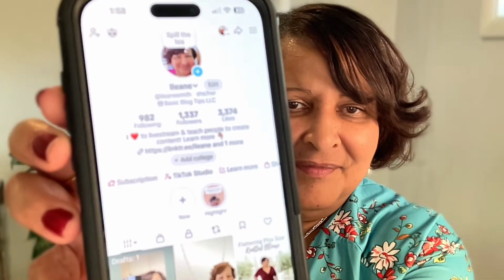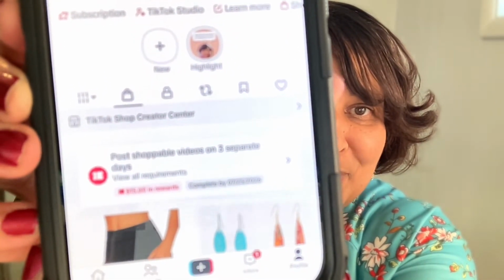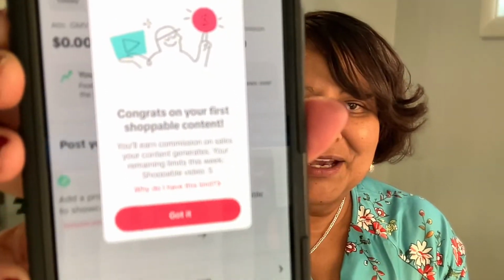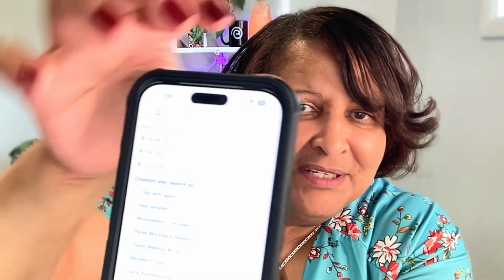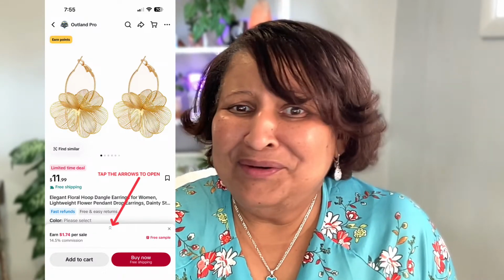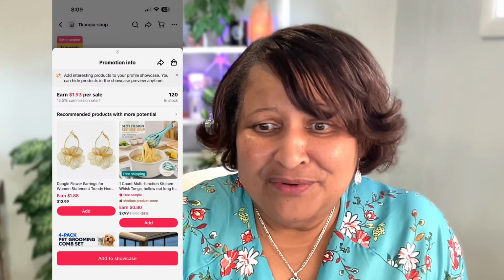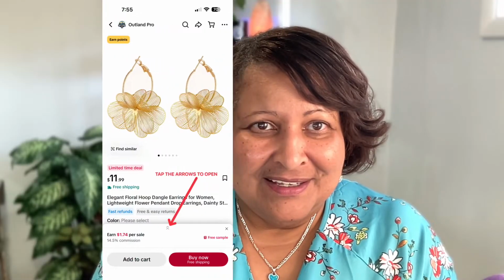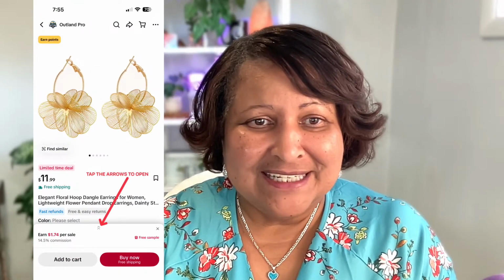What I Wish I Knew About TikTok Shop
I wish I knew this about TikTok Shop a long time ago!
Did you know that TikTok has a feature that works like Amazon Lens? I'm assuming you know what Amazon Lens is but if not, it's a feature built into product search that let's you search for matching products with your phone's camera.

0:00 Intro to TikTok Shop Tips
02:37 TikTok Lens
04:22 TikTok Creator Showcase
18:34 Amazon and YouTube Shopping
22:53 Comparing YouTube versus Amazon Videos
30:08 Amazon integrations Canva & Pinterest
32:07 Amazon Associates Program update
49:07 Beware of Amazon Influencer Courses

Recommendations to stay compliant in all programs